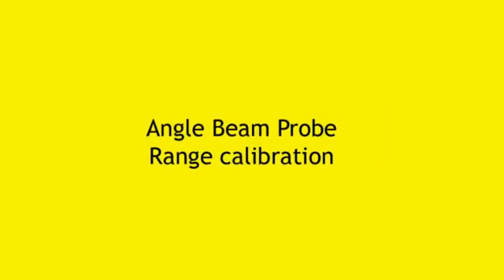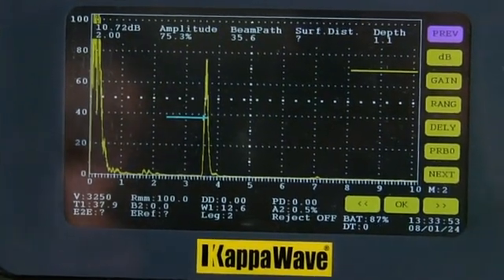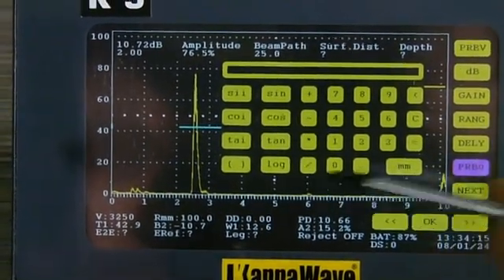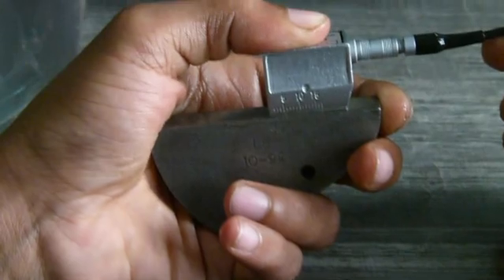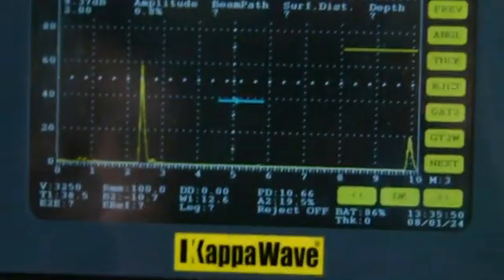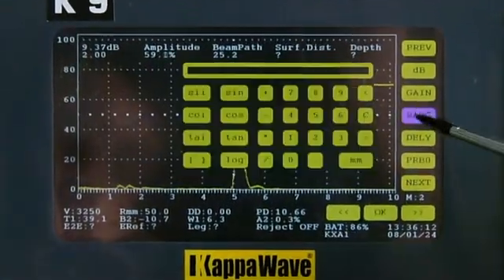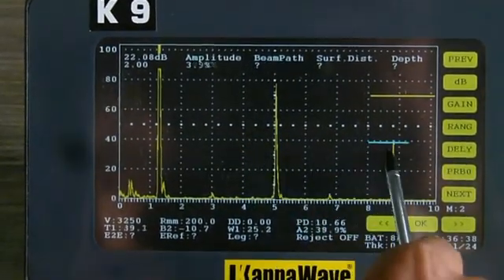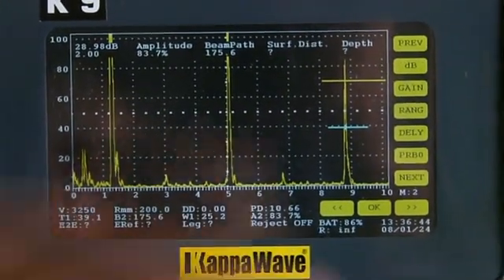Angle probe Range calibration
This video demonstrates how a range may be calibrated with an angle beam probe using a miniature angle beam block - V2